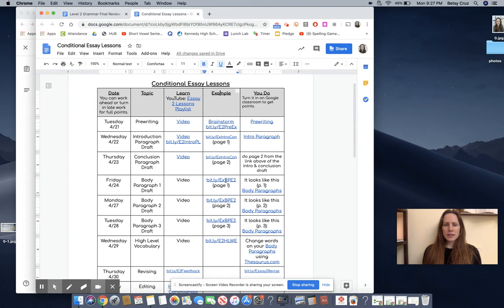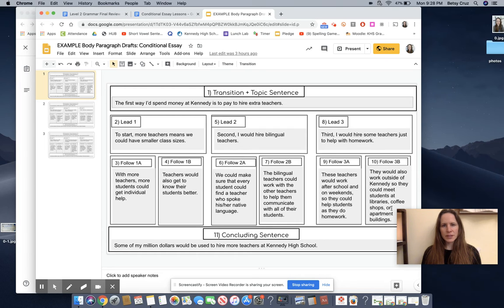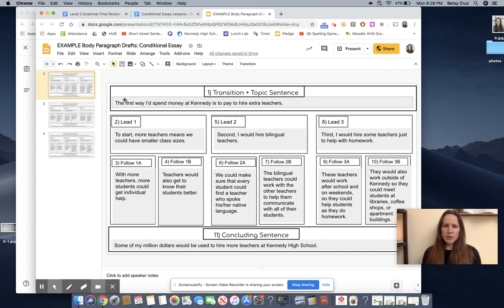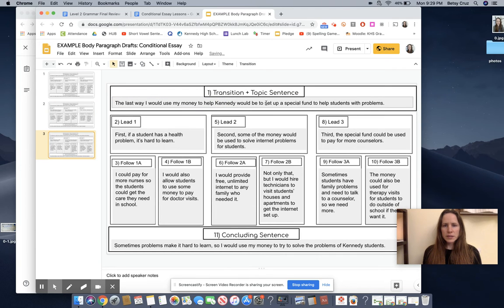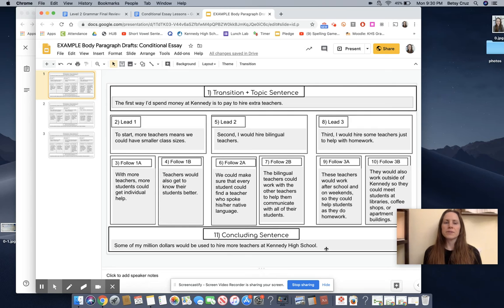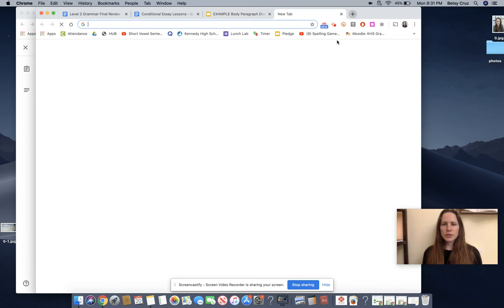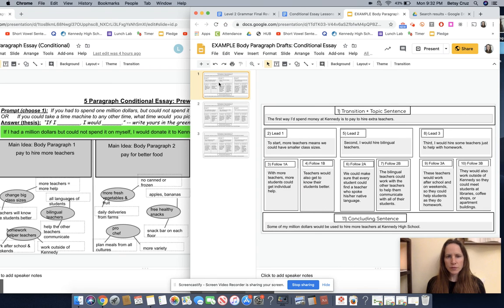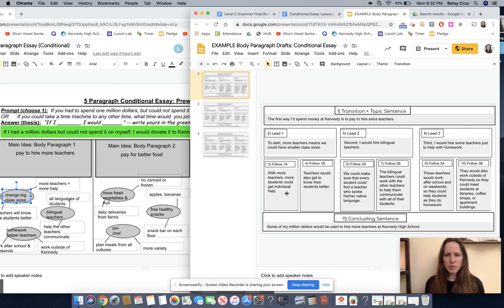Essay 2: Body Paragraphs